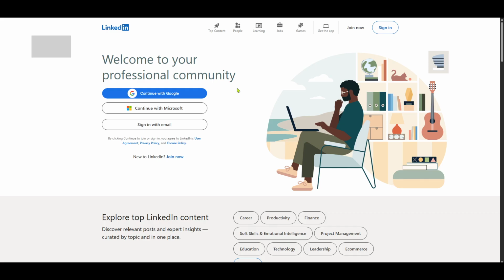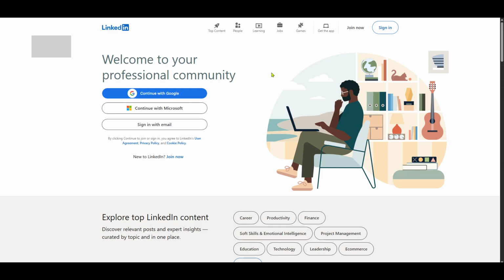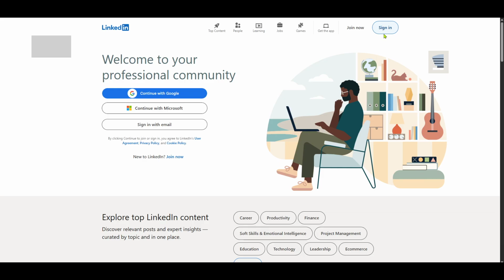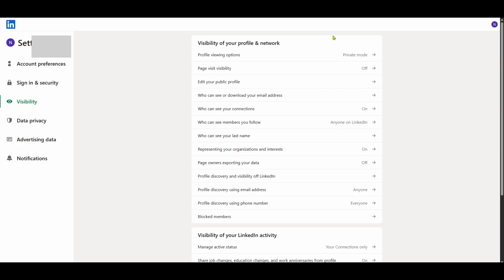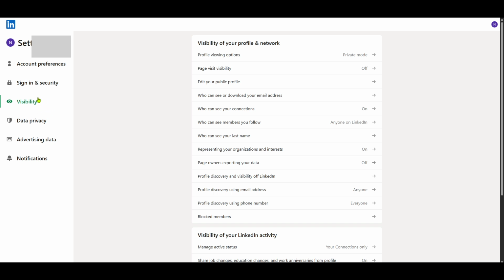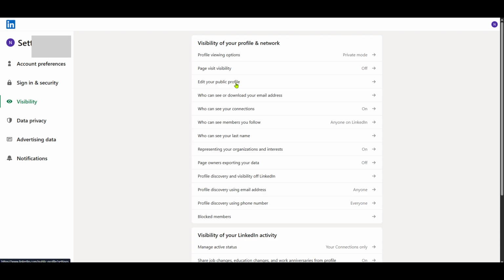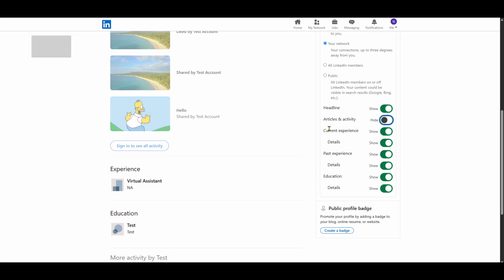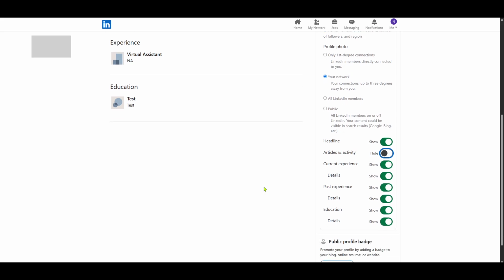How To Show Or Hide Activity Updates On Linkedin [2025 Guide]